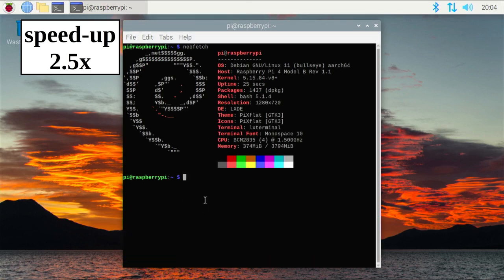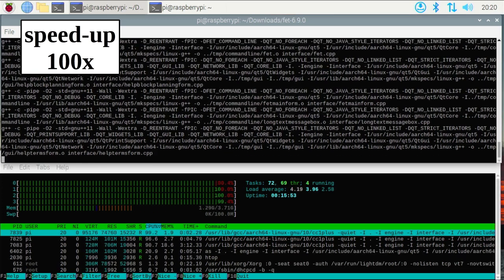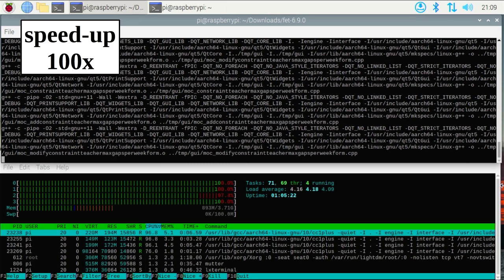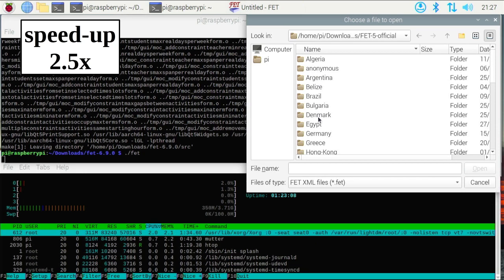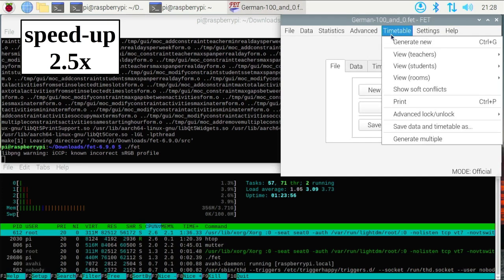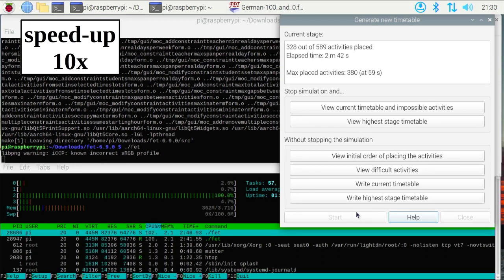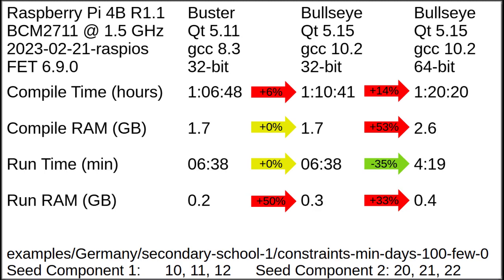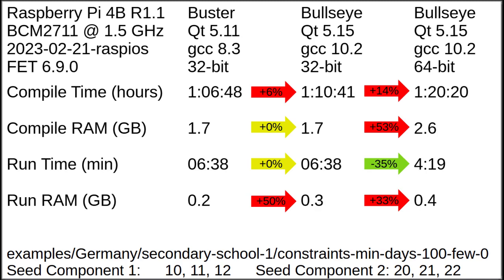Speed-up or slowdown? Qt 5.11 vs 5.15, gcc 8.3 vs 10.2, 32 vs 64 bit. FET timetabling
How to speed up timetabling just by using a new OS.
I compare the speed of Debian Buster vs Bullseye, gcc 8 vs gcc 10 and 32 bit vs 64 bit.
This is a small benchmark for real world timetabling.